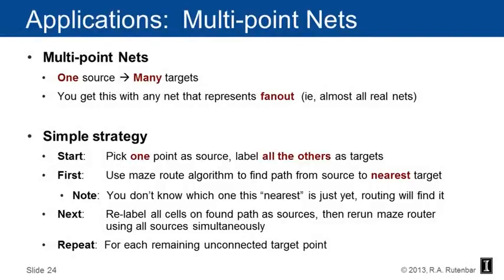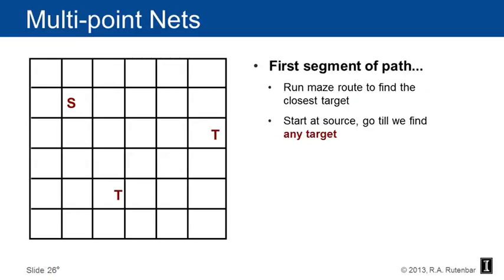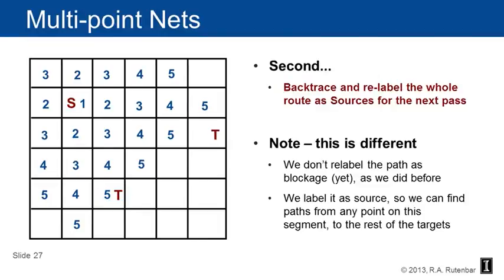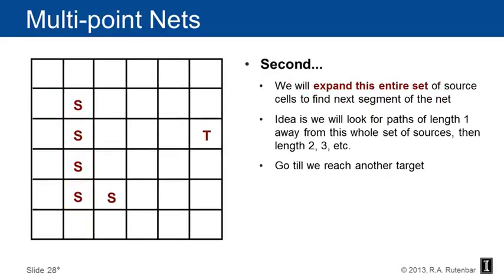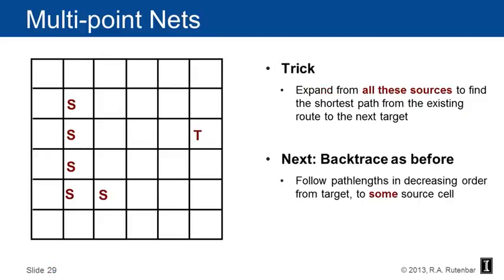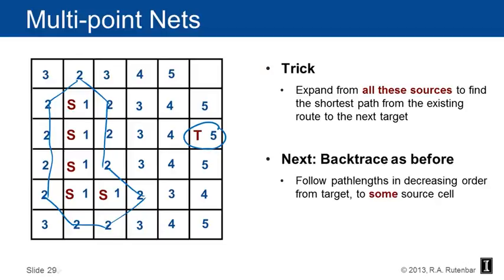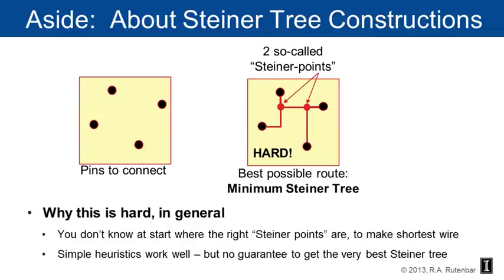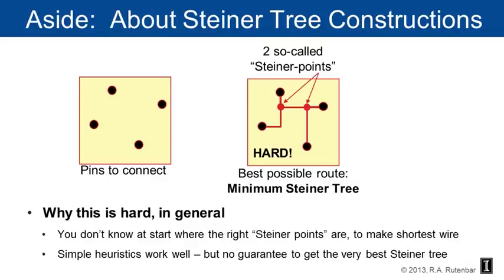9 3 11 3 Maze Routing Multi Point Nets 12 24